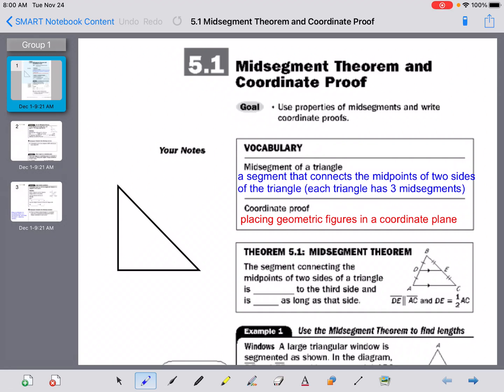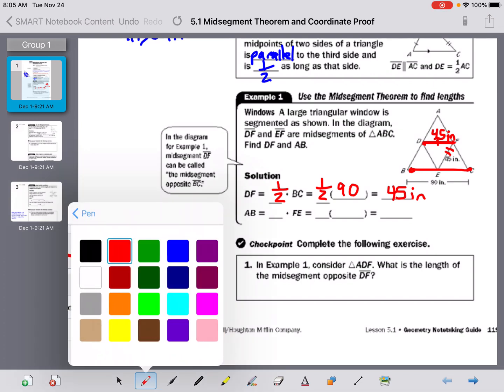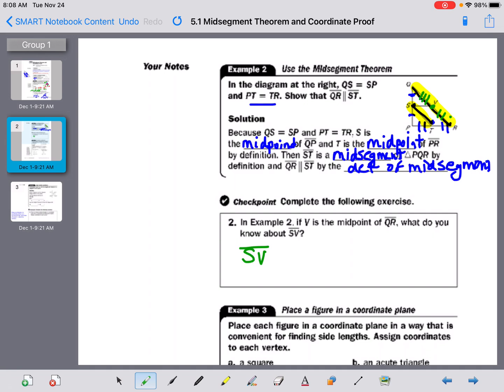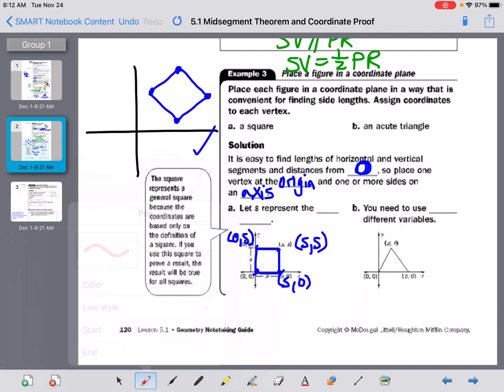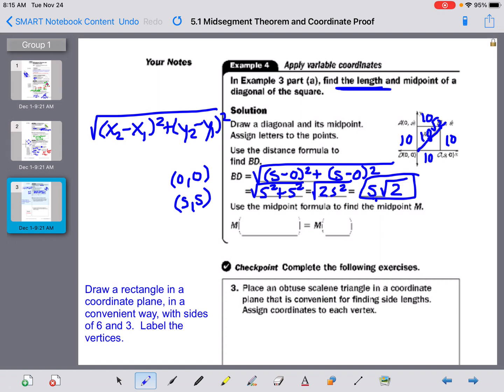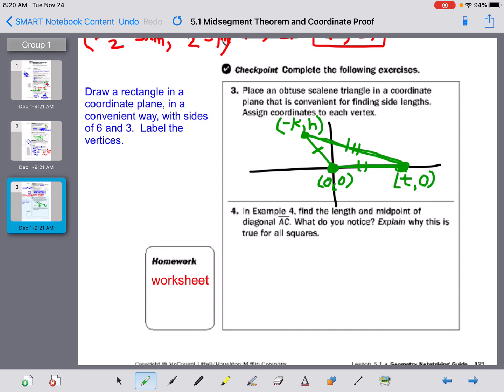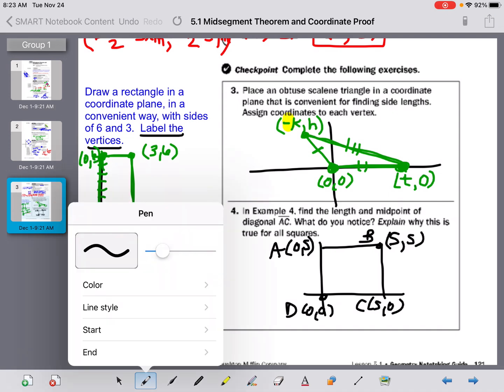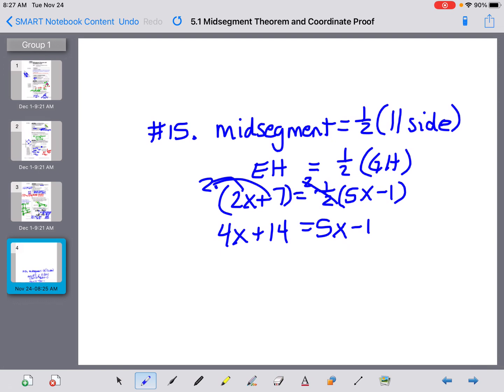Geometry 5.1 Midsegment Theorem and Coordinate Proof